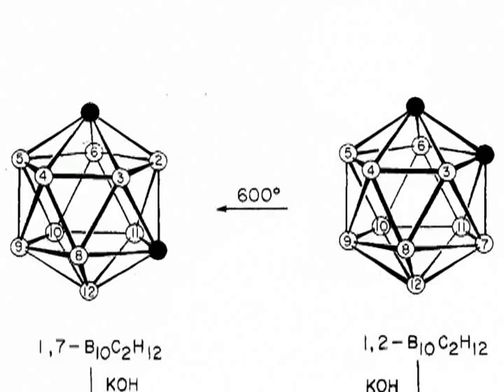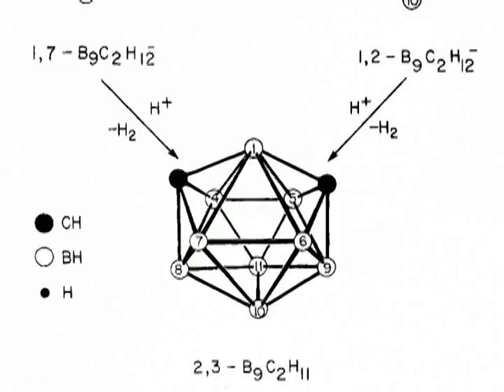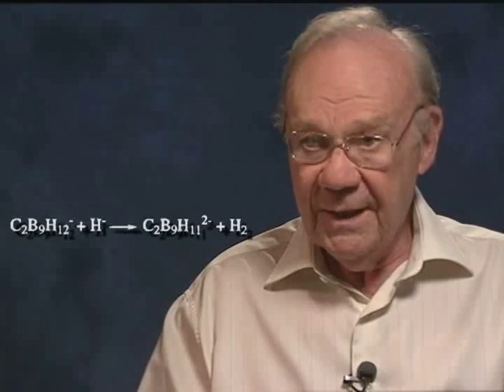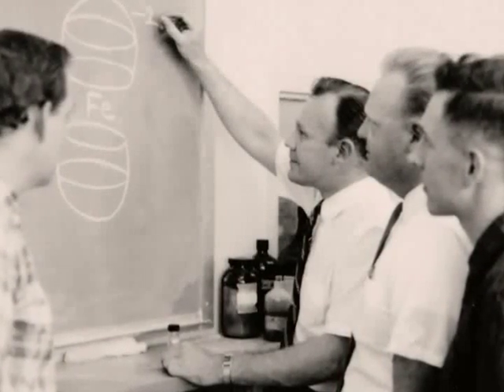Voices of Inorganic Chemistry - M. Frederick Hawthorne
Voices of inorganic chemistry: Celebration of the 50th year of Inorganic Chemistry, interview is with M. Frederick Hawthorne.